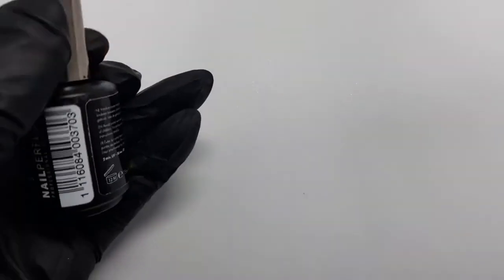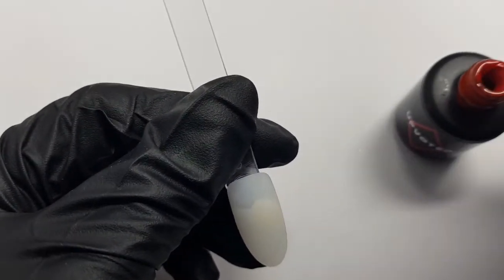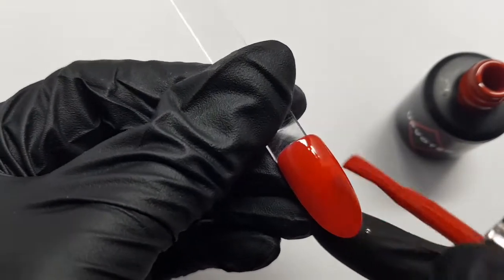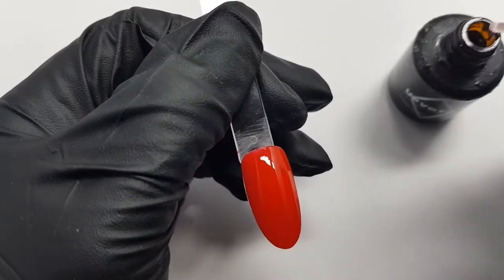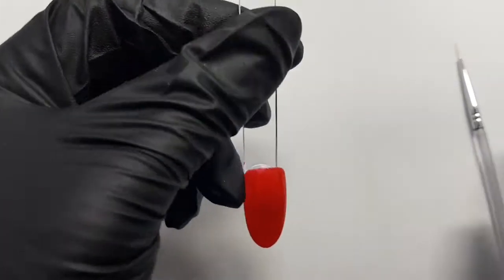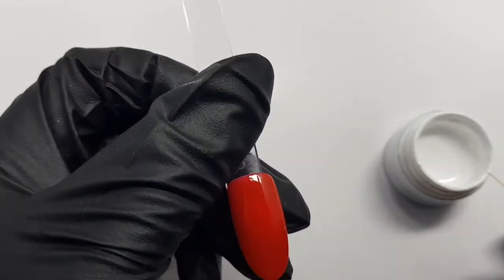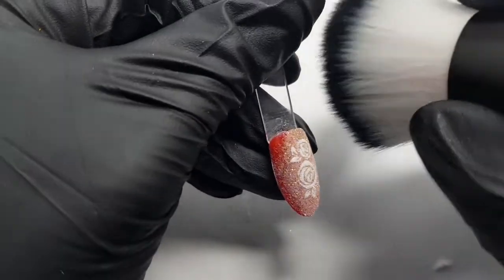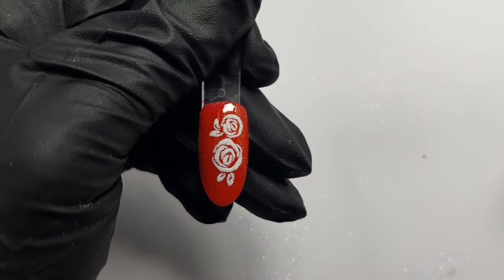Sugar Nail Art Tutorial / Rose design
I hope you enjoy watching this Nail Art Tutorial as much I enjoyed making it to share with you.

Here I show you step for step how to create a Rose Sugar Nail Art Design. This design is made using gel polish, gel paint and loose glitters. That’s all you need to get started on this design. If you like this tutorial, then give the design a go. This design very easy and suitable for beginners but even if you are advanced, you can give this design a go.

Just to let you know my name is Donna Beaufort and I’m English, and I live and work in The Netherlands and I'm fluent in Dutch.

Here are more videos which I truly recommend to guide you step by step through easy nail art techniques.

This is the link to my website which is all in Dutch.

Here’s the link to my Facebook page which is also in Dutch

You can catch up with me on Instagram. My Instagram is all in English

Categorie

Mensen & blogs